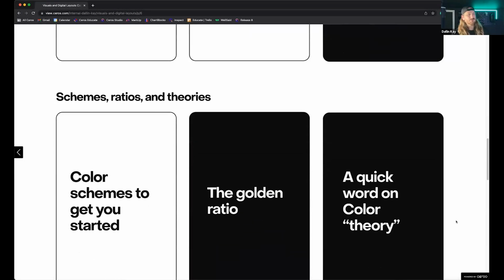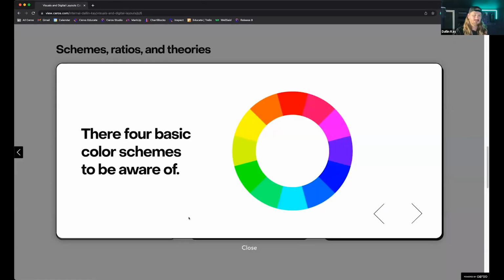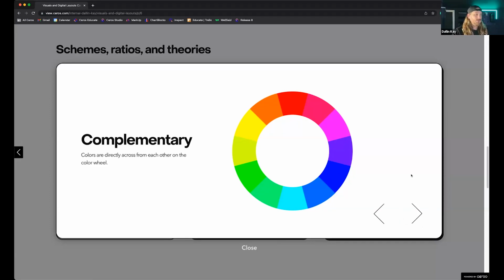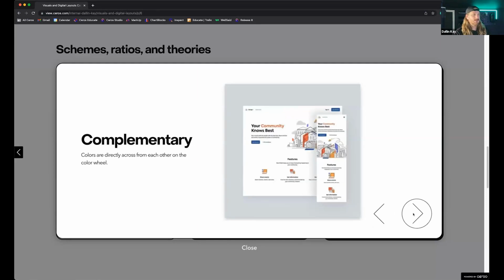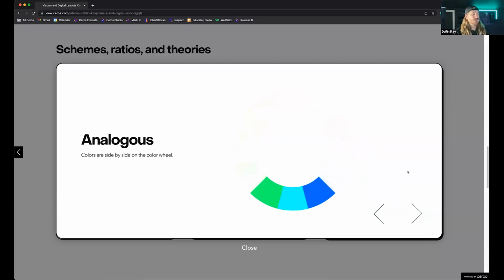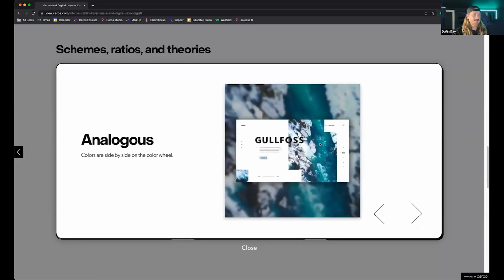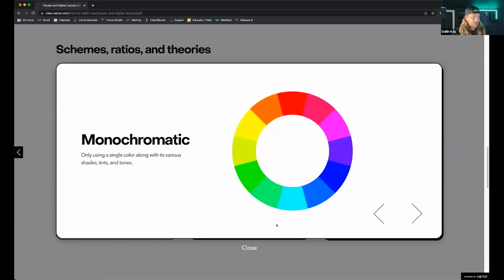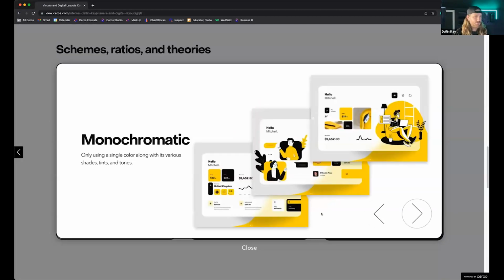Color Schemes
Design is in the details! Building on the principles covered in Intro to Design, we'll take things a step further by discussing and going hands-on with the more intricate practices of digital design. In this five-week course, we'll run through topics such as typography and spacing, visual clarity, button layouts, color ratios, and more to create eye-catching experiences in the Ceros Studio.